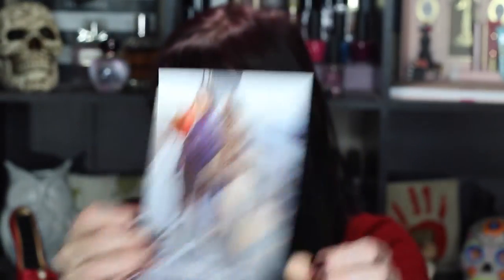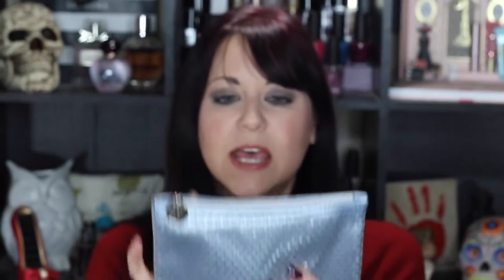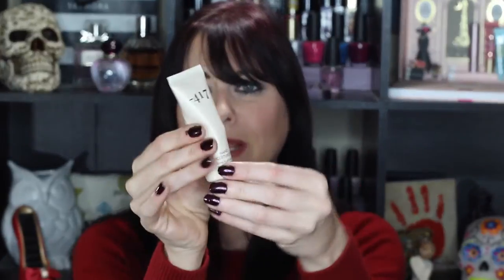Ipsy Unboxing and Review January 2017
The Ciate Geology worked great. My polish lasted for 4 days before it started to wear off on the ends. No chipping at all. It was only slightly harder to remove than with my regular top coat.

Lindsey Renuard
300 N. Wildhorse St.